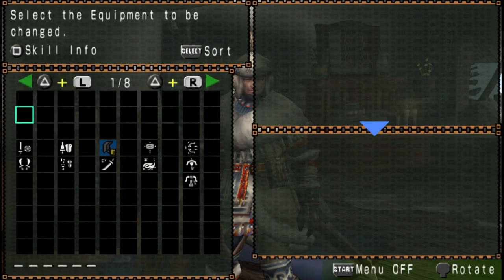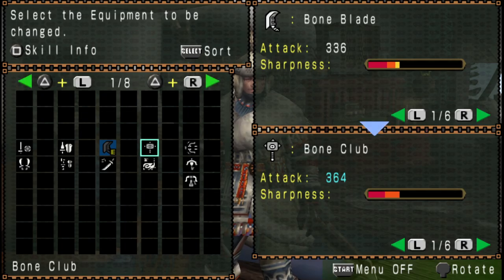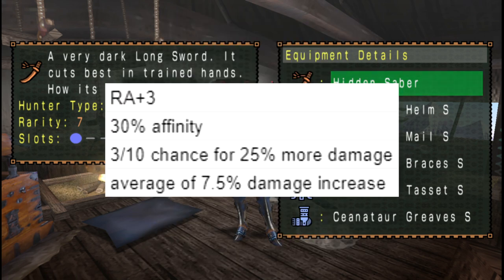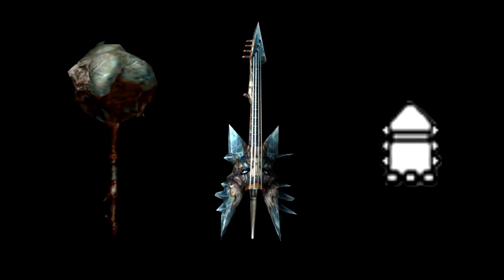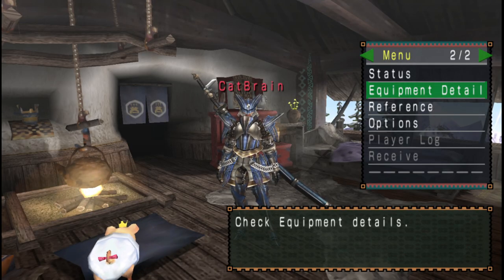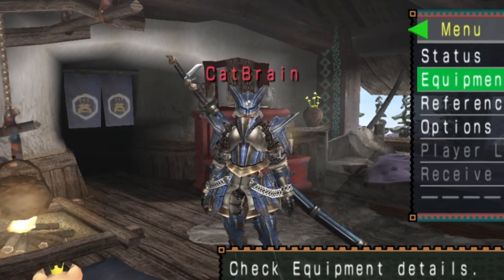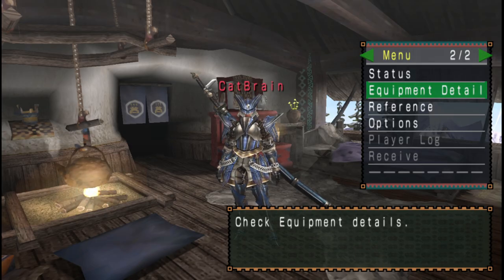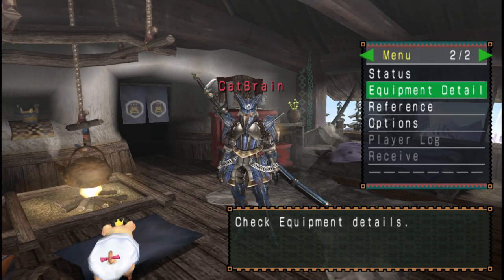Monster Hunter Freedom Unite - Melee Damage Guide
I'll often say "Raw" when I probably mean "True Raw", since raw damage is non elemental/status, sorry about that, I dunno why, it's just a habit, I guess I think of it as the raw damage and the bloated values as... well, bloated values.

A note about the Defense Modifier, the lady in the gathering hall actually explains what quests are what difficulty:
Quests are divided by difficulty into 4 grades:
Level 1 and 2 are easy
Level 3 through 5 are normal
Level 6 through 8 are hard
Level G through G3 are G rank
I assume that's what the guide was referring to? It's still somewhat unclear to me.

This took me a while to make, hopefully that means it's better because of, not in spite of that.
The full formula isn't very practical or useful for most players, I think, but I think most of the information in this video is definitely very important to know about sooner or later.
This is the first time I've done a video like this, I feel like I've learned a lot, but I know there's plenty of mistakes here and there, some I could've maybe fixed, others that maybe I couldn't have, given what I'm working with.

0:00 Introduction
0:22 Stat Bloating
4:35 Sharpness
7:13 Affinity
9:05 Elemental Damage
10:28 Status
12:18 Buffs
14:48 Motion Values
16:38 Hitzones
19:02 The Raw Melee Formula
21:51 The Elemental Melee Formula
22:56 Examples of this formula in action
25:07 Next example, same fight
26:46 Ending thoughts